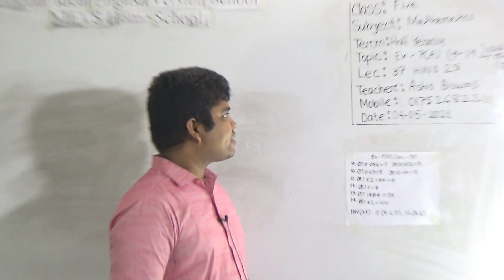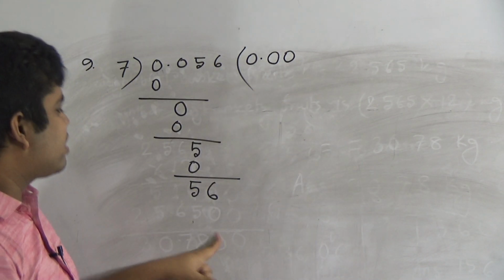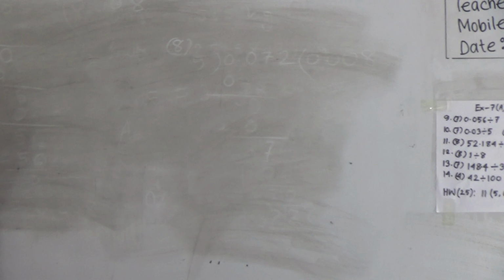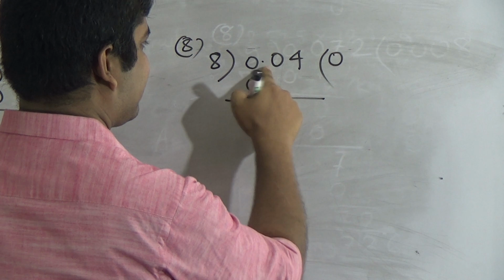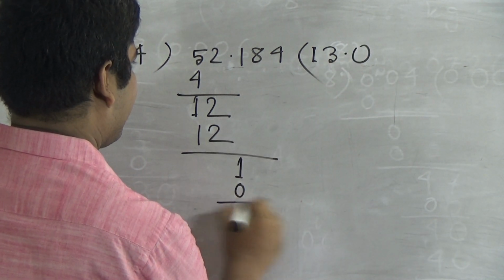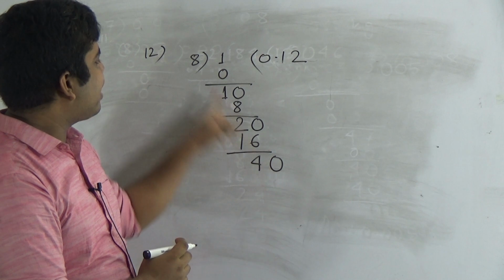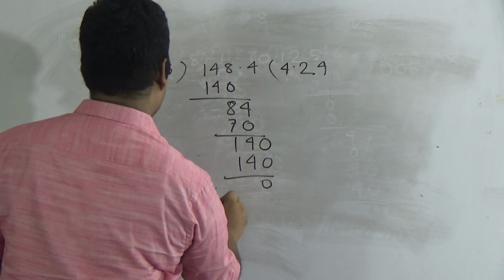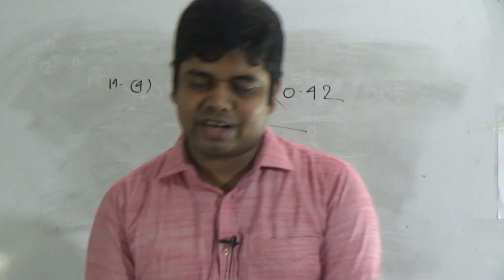Class: Five, Subject: Mathematics (Lecture- 37), Topic: Ex-7 (A) (9-14) CW+HW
Class: Five
Subject: Mathematics (Lecture- 37)
Topic: Ex-7 (A) (9-14) CW+HW
Teacher: Ashis Biswas